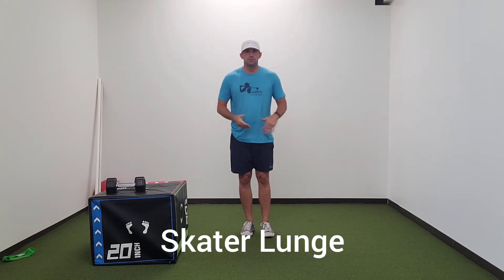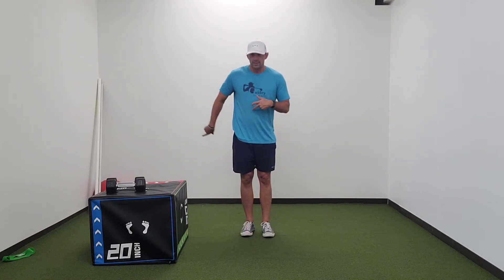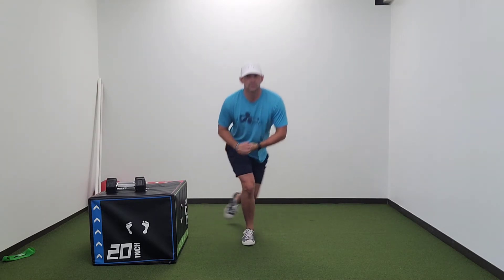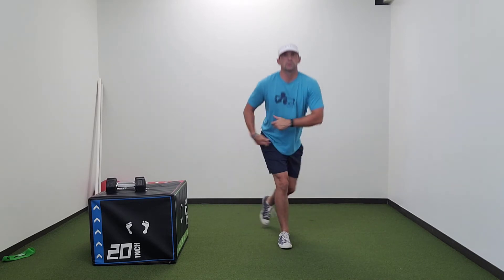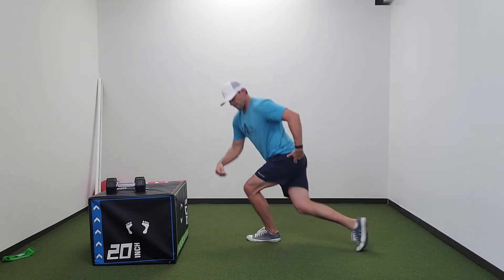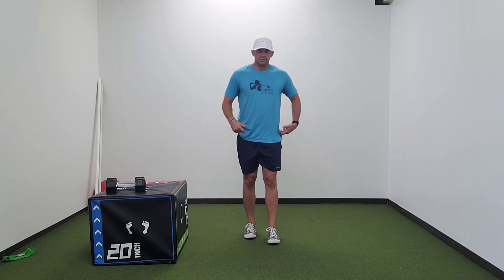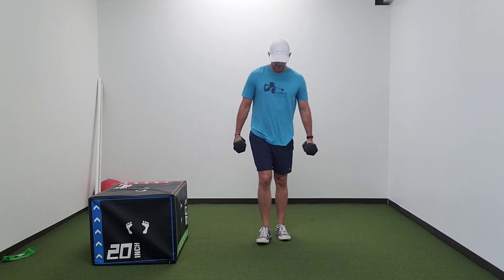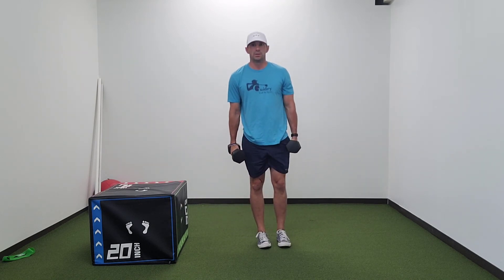Skater Lunge - Strength and Mobility exercise for golfers